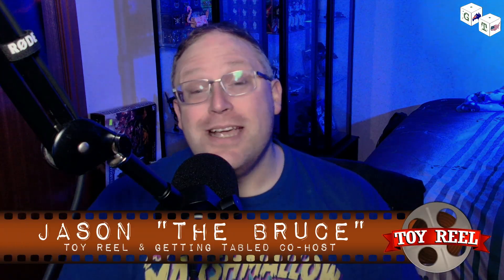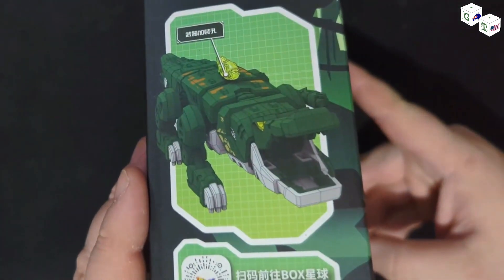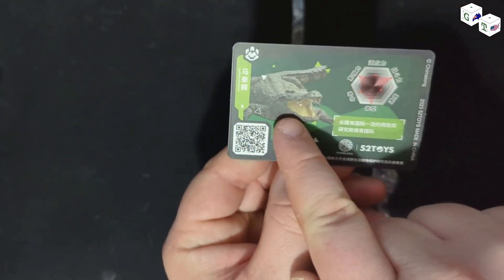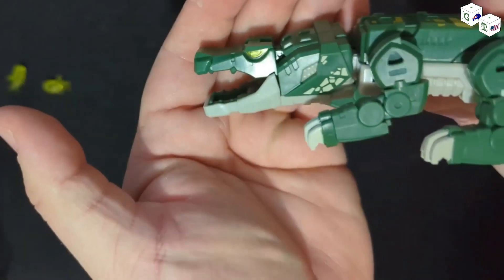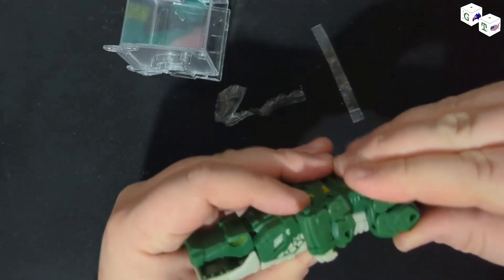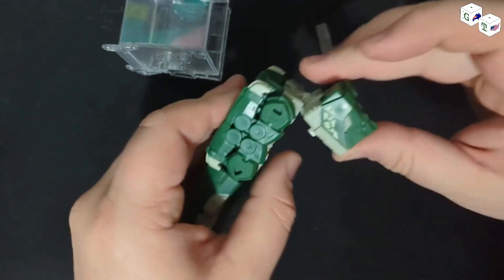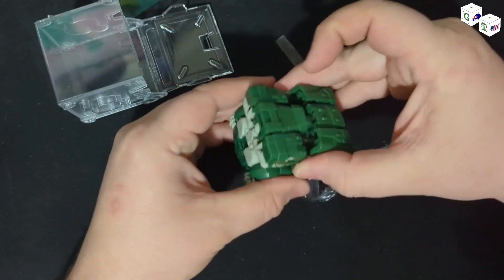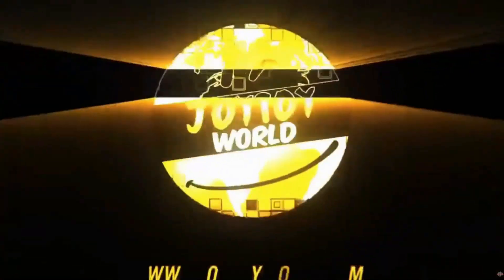Review: Beastbox - BB-15CL Schlegel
Taking another look at the BeastBox line today as Jason "The Bruce" checks out one of the older figures. Schegal is a repaint designed to represent a more real world Croc but how does this mold hold up in comparison to the more modern figures we have been looking up till now?

Don't forget to check out our amazing sponsors for this and so much more than you could imagine